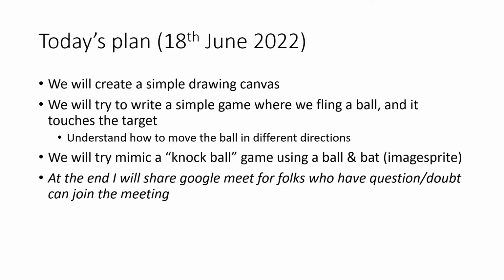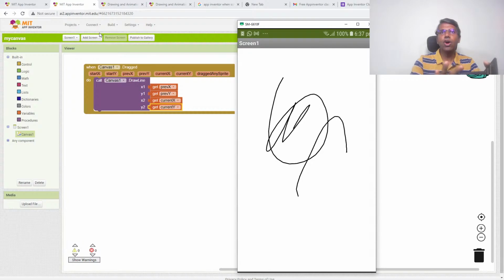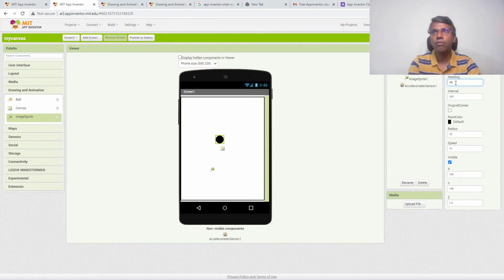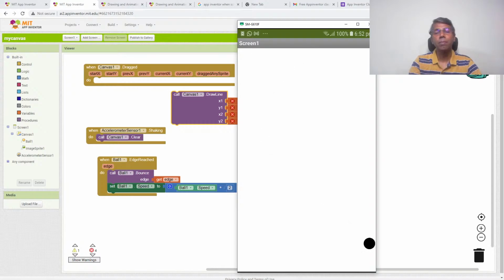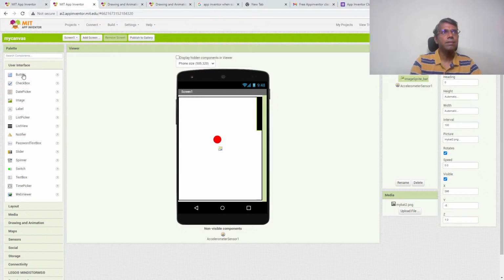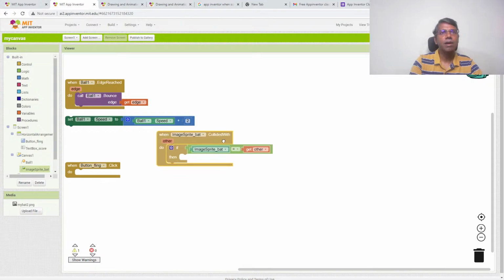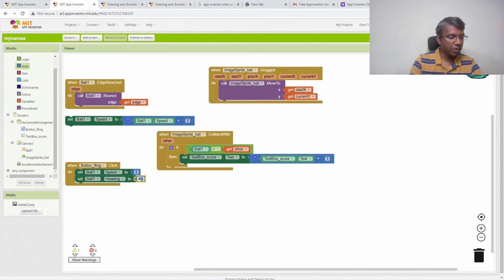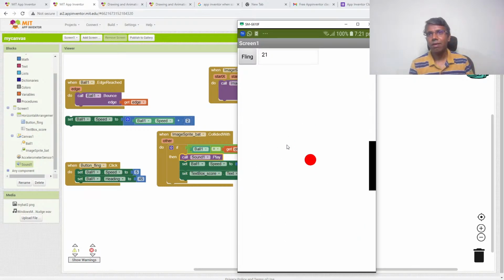MIT App Inventor free class Day-3